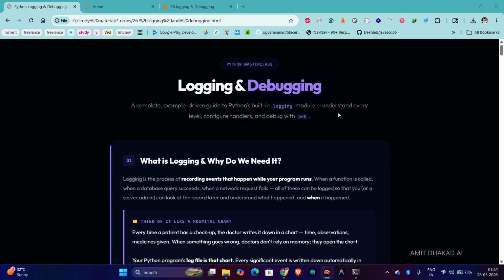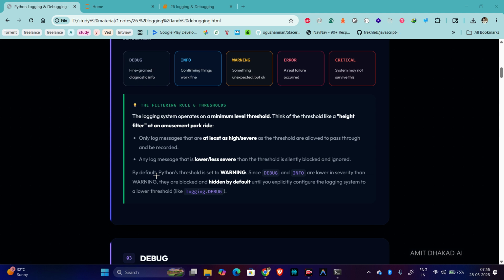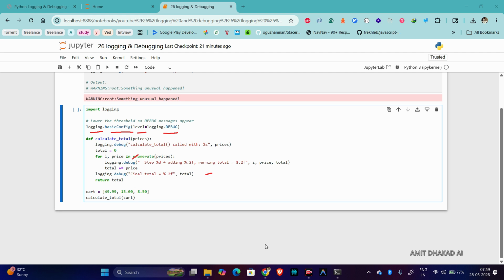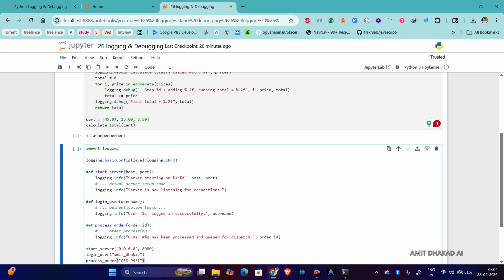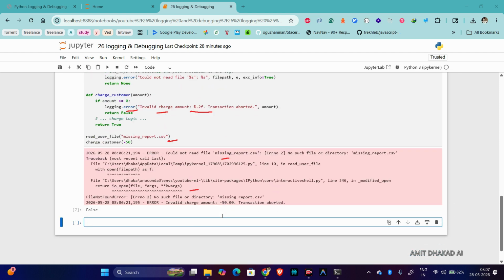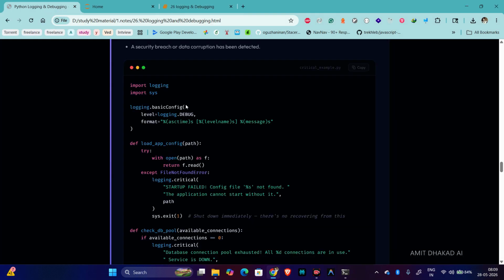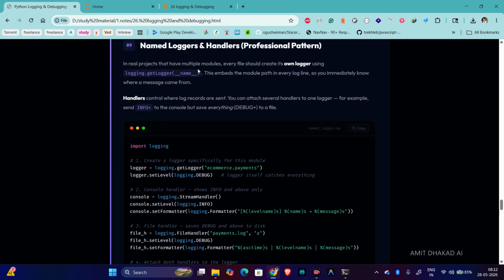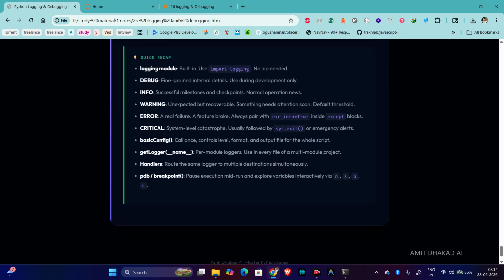Master Python Logging & Debugging like a Pro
Are you still debugging your production code using thousands of print() statements? It’s time to level up. Welcome back to Amit Dhakad AI. Today, we are mastering the definitive tool for tracking and diagnosing issues in your Python applications: the built-in logging module.

We break down the core concepts drawn directly from our "Living Textbook" lesson notes. We explain the five standard severity levels (DEBUG to CRITICAL), demonstrate how to route logs to multiple destinations using Handlers, and show you how to use Python’s powerful interactive debugger (pdb) to freeze your code and inspect variables mid-execution. Stop guessing why your code broke and start seeing exactly what happened.

📌 What You Will Learn in This Masterclass:

The Logging Architecture: Understanding the 5 levels—DEBUG, INFO, WARNING, ERROR, and CRITICAL.

The Threshold Rule: Why your logs might be "missing" and how to configure them properly.

Professional Formatting: Customizing log output with basicConfig and standard format tokens.

Advanced Routing: Using Named Loggers and Handlers to send logs to the console and files simultaneously.

Pro-Level Debugging: Using breakpoint() and the pdb interactive shell to inspect variables, step through lines, and crush bugs in real-time.

The Traceback Trick: How to use exc_info=True to automatically capture full stack traces during exceptions.